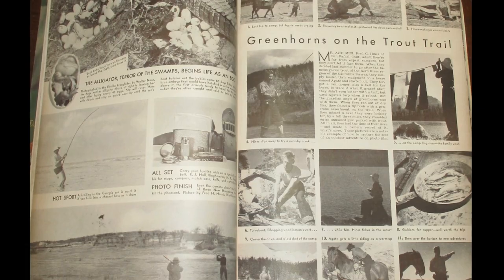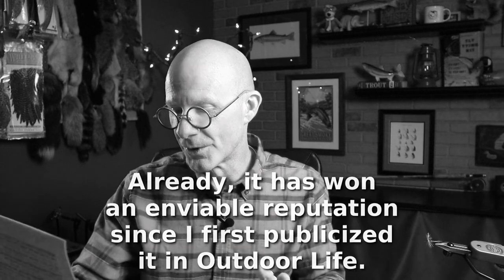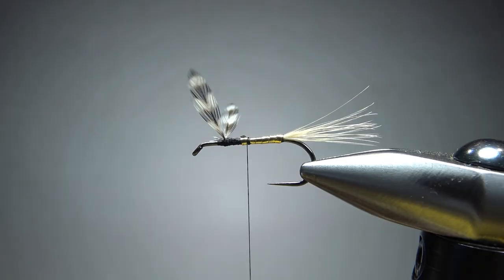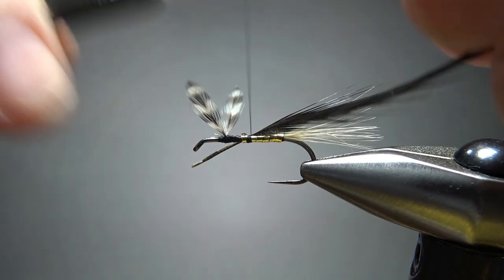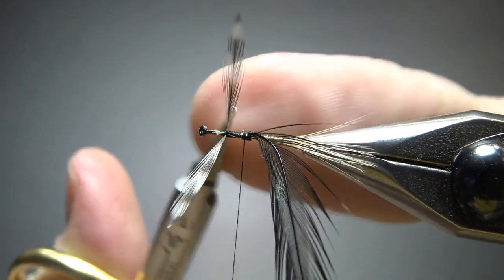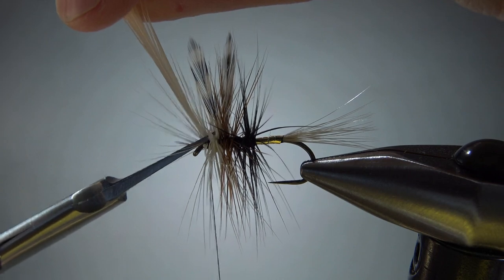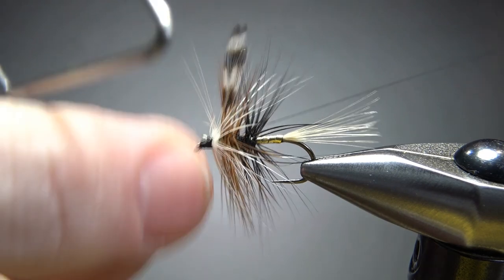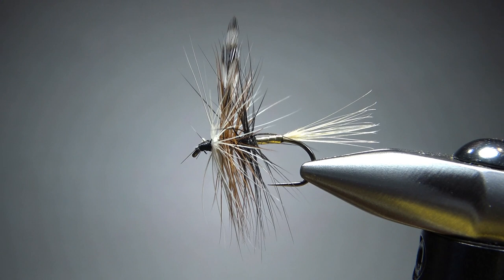A truly forgotten Ray Bergman dry fly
I stumbled across this pattern in a 1940 issue of "Outdoor Life" magazine I found in an antique store in Culpeper, VA. It's probably safe to say most people will not have heard of the "RB Multicolor Variant." But it is definitely a unique and fun tie.

Hook: #10-14
Thread: Black
Tail: Badger hackle fibers
Body: Gold tinsel
Wing: Grizzly hackle tips
Hackle: Black, brown then white, wrapped one at a time